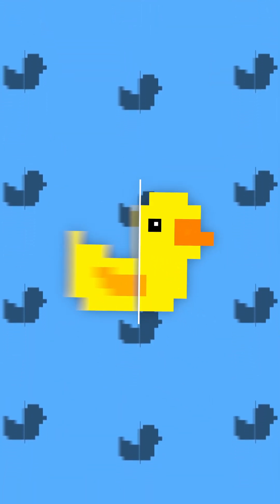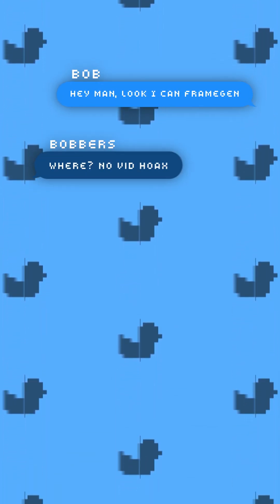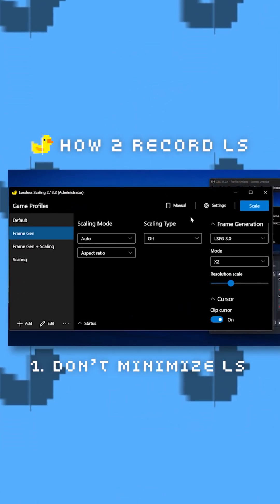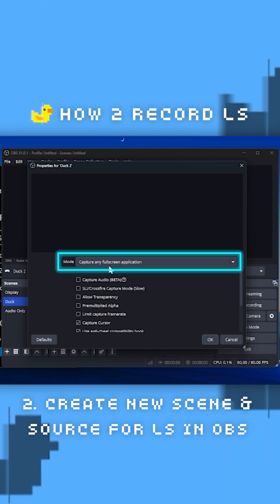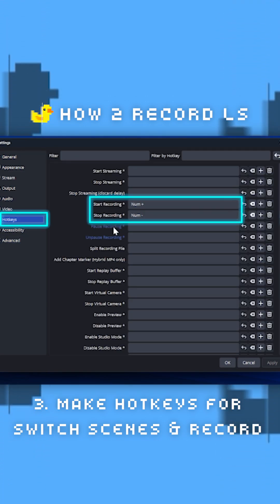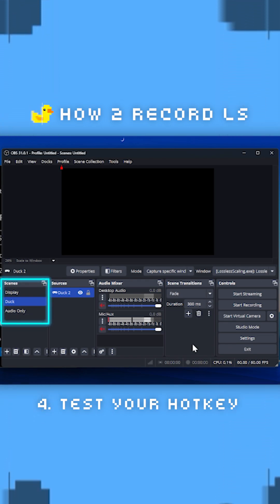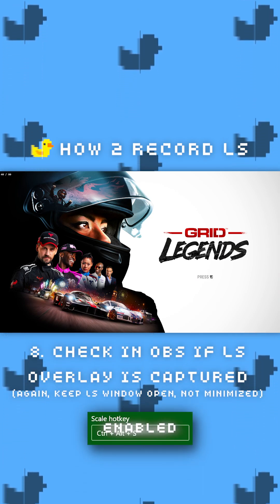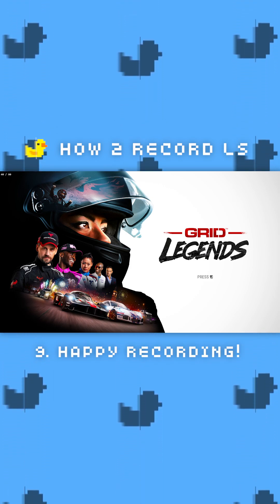How Do You Even Record Lossless Scaling?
Why does it have to be... this complicated

📚 LEARN MORE ABOUT LOSSLESS SCALING 💡